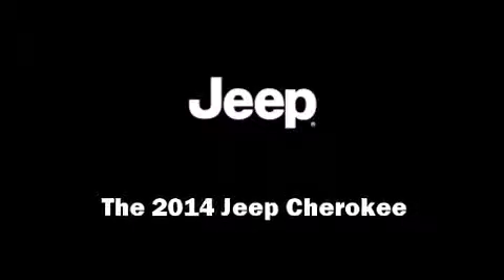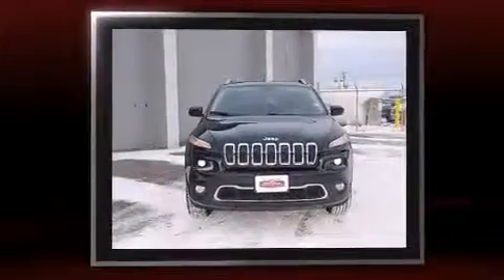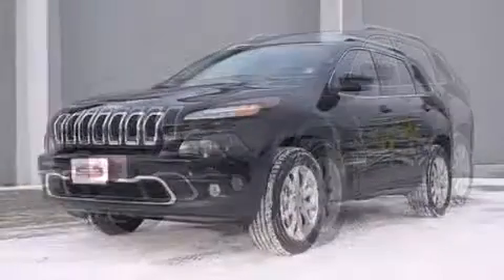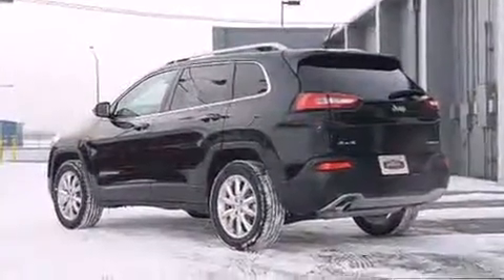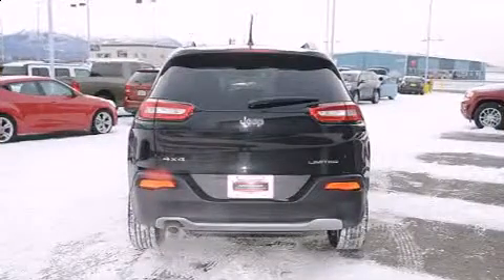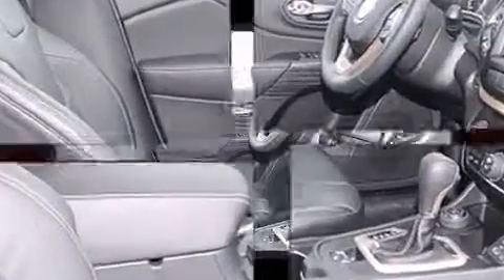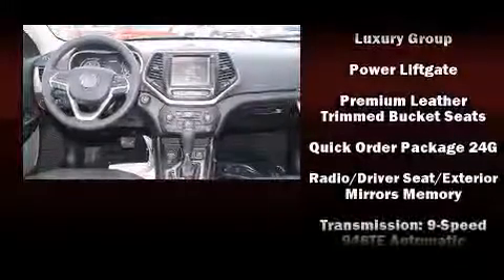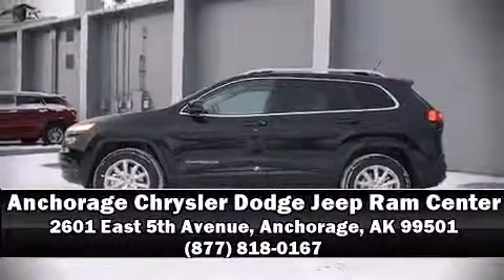2014 Jeep Cherokee Limited in Anchorage, AK 99501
Discerning drivers will appreciate the 2014 Jeep Cherokee. It features four-wheel drive capabilities, a durable automatic transmission, and a 2.4 liter 4 cylinder engine. All of the premium features expected of a Jeep are offered, including: leather upholstery, a built-in garage door transmitter, heated and ventilated seats, a power liftgate, power windows, cruise control, and air conditioning. With high intensity discharge headlights illuminating your path, you'll always appreciate maximum visibility. Jeep also prioritized safety and security with features such as: head curtain airbags, front and rear SIDE impact airbags, traction control, brake assist, anti-whiplash front head restraints, a panic alarm, an emergency communication system, and 4 wheel disc brakes with ABS. Various mechanical systems are monitored by electronic stability control, keeping you on your intended path. Our experienced sales staff is eager to share its knowledge and enthusiasm with you. We'd be happy to answer any questions that you may have. Stop by our dealership or give us a call for more information.